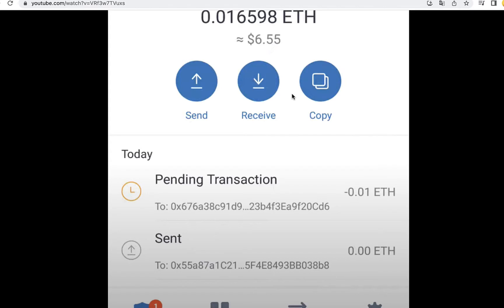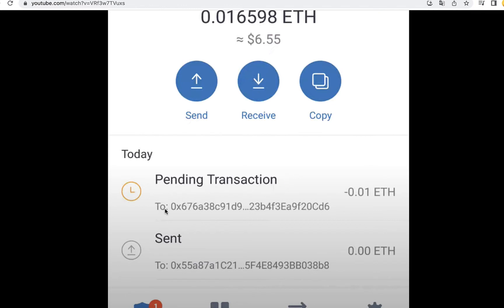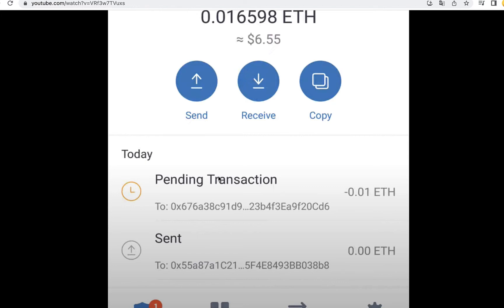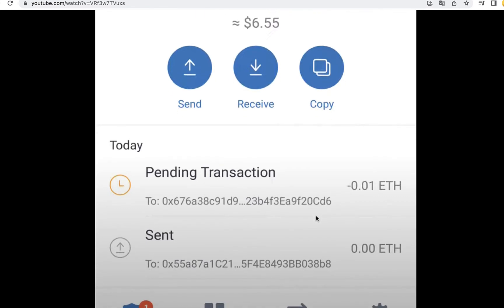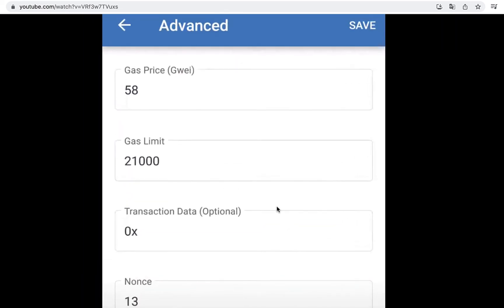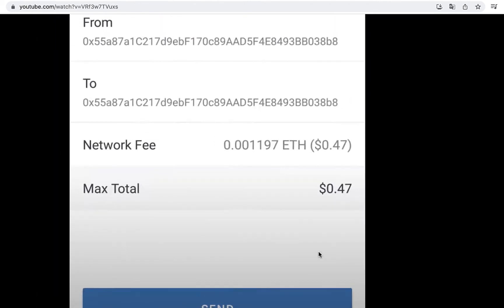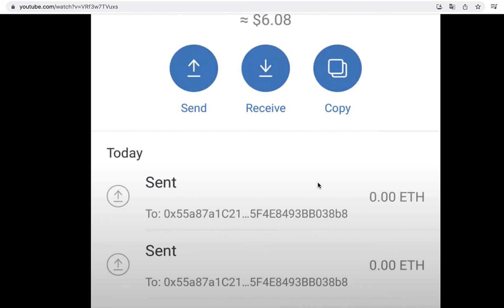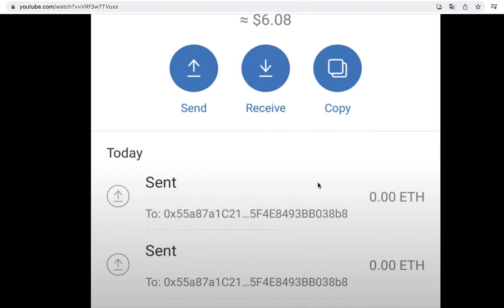➡️ How To Cancel a Transaction on Trust Wallet (IT WORKS!!!)